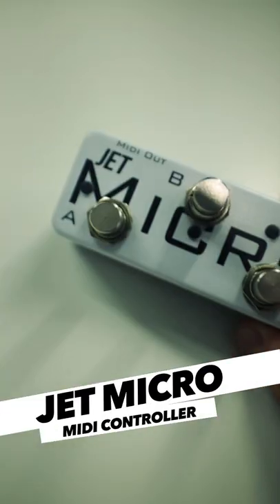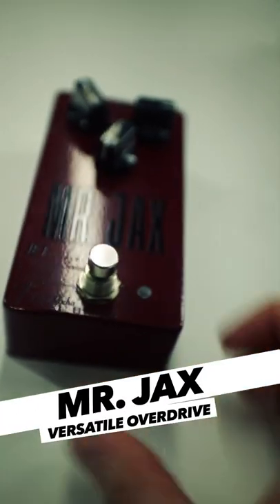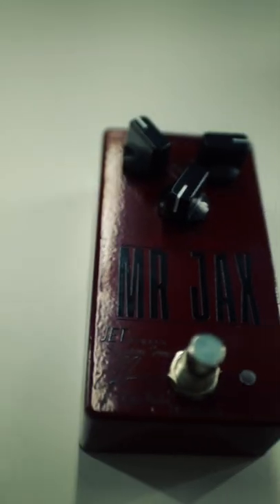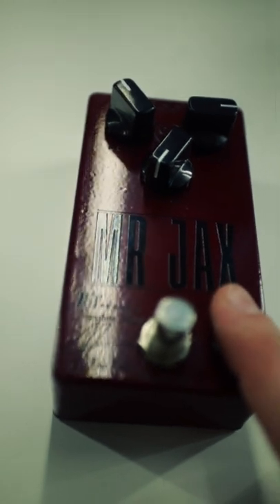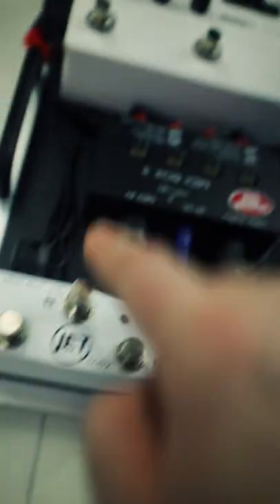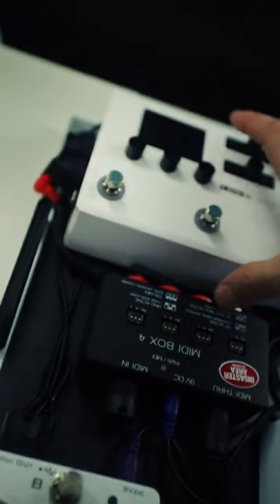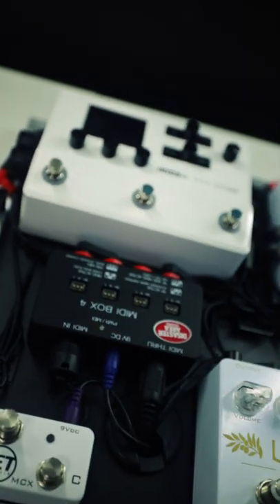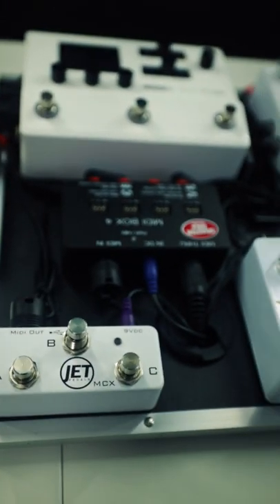what you might win // 1st - 4th place prizes